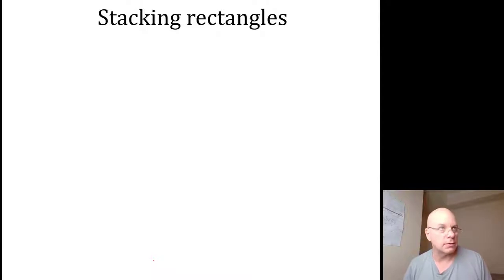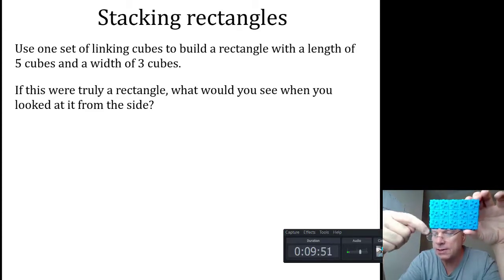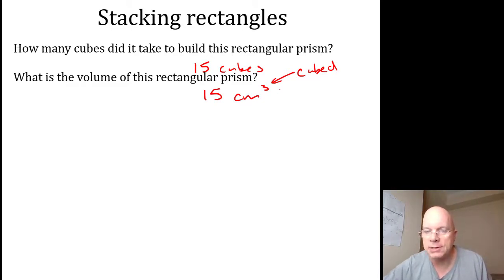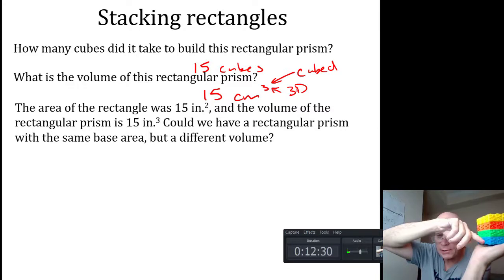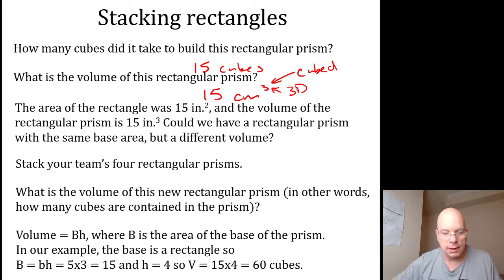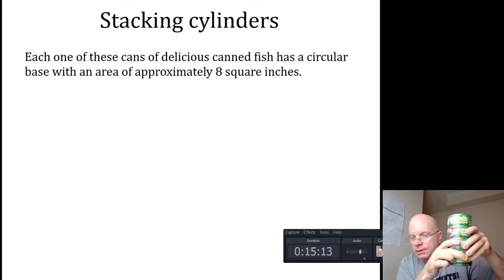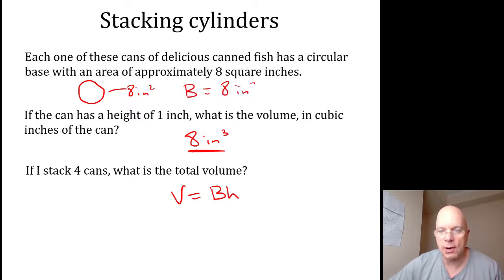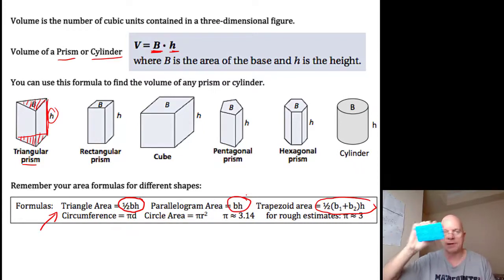7 3 notes